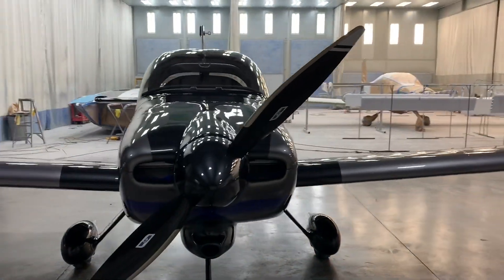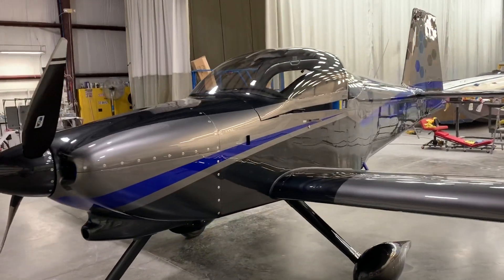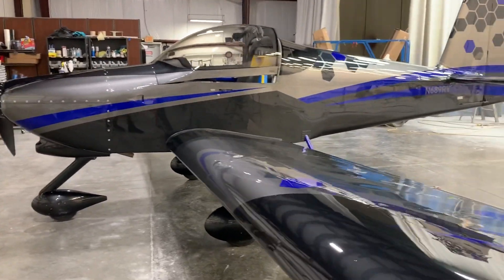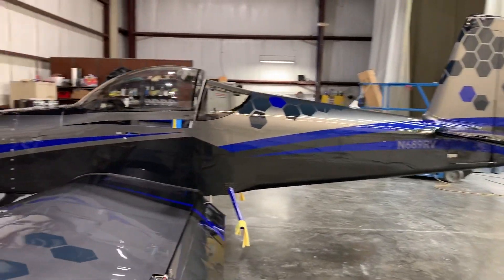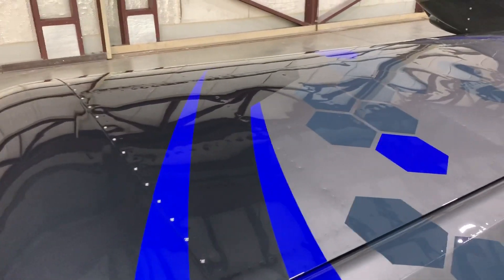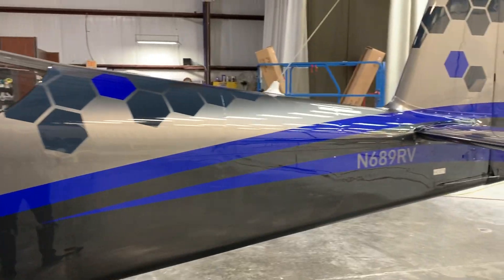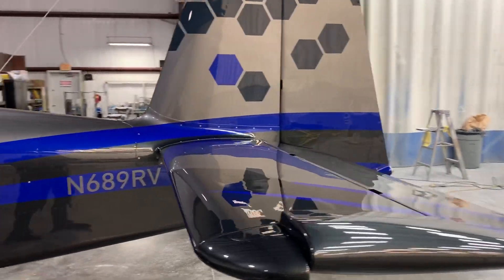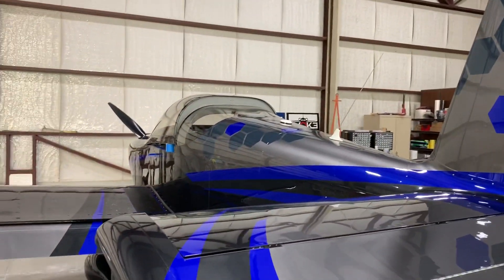Paint teaser!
Just got to the paint shop to see the finished airplane. It looks sooo good!